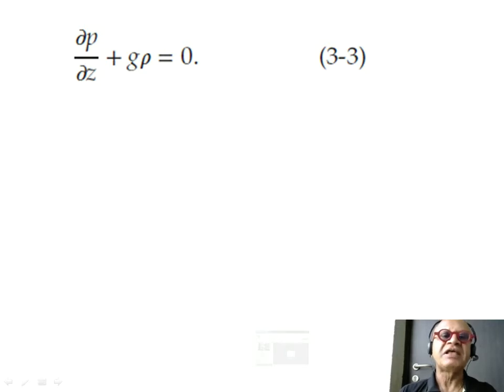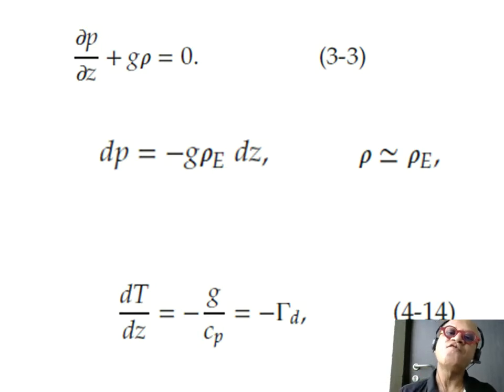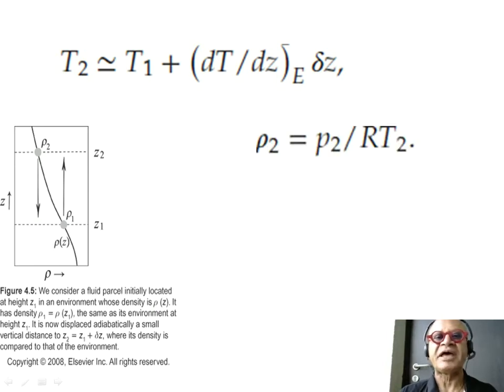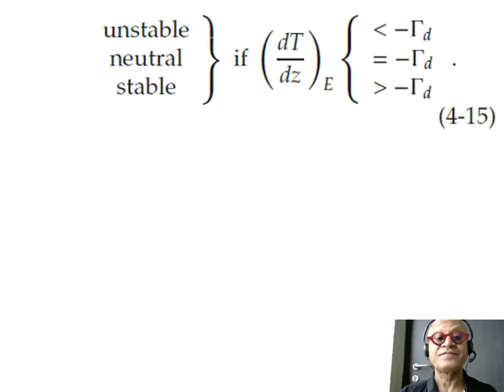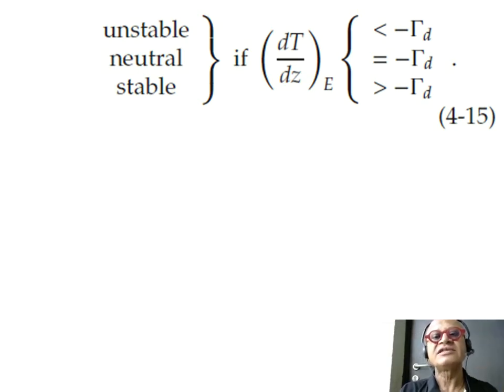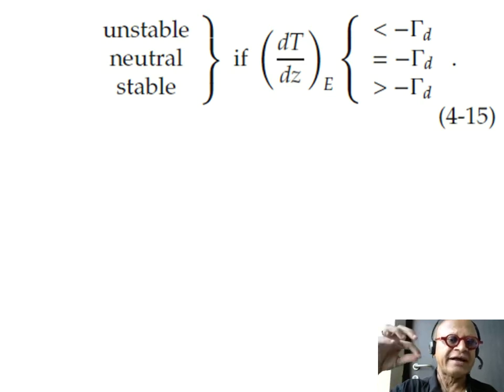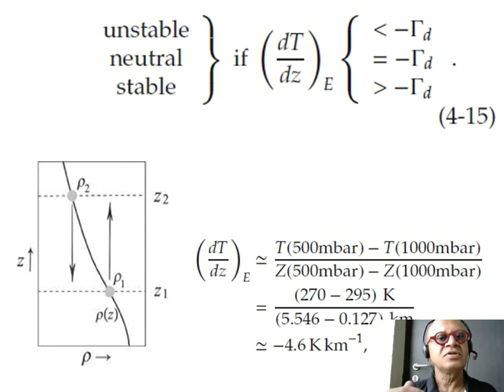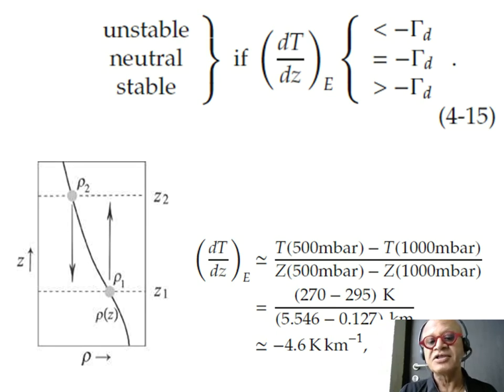8 Dry Adiabatic Lapse Rate